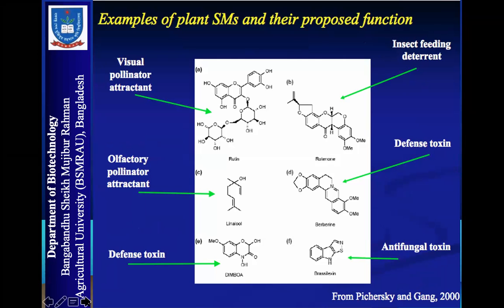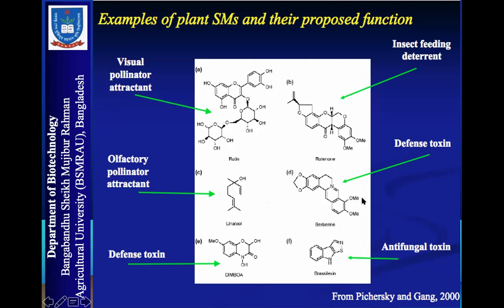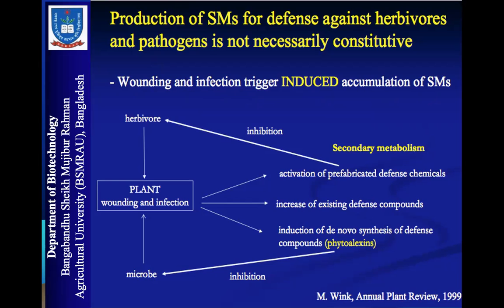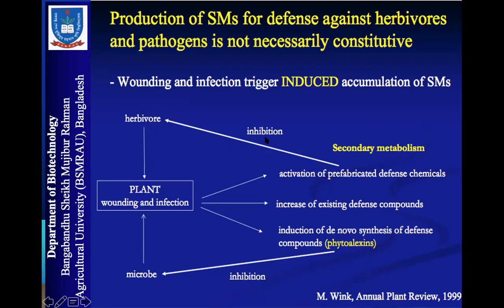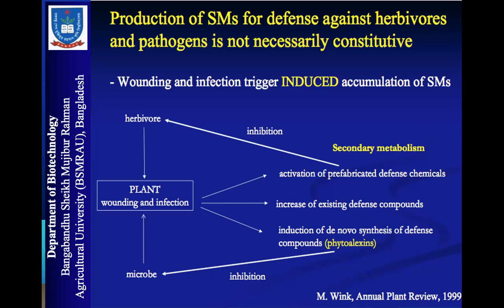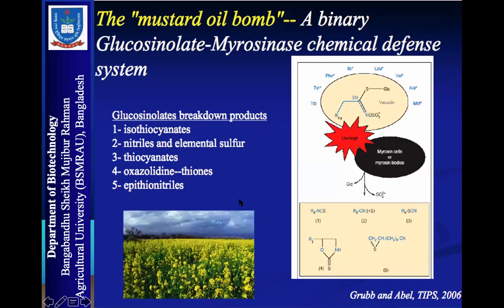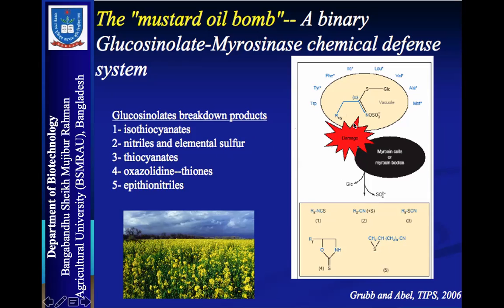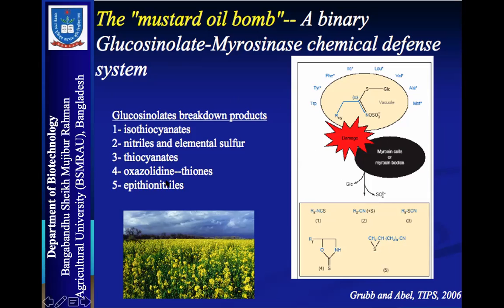BTL 527 chemical ecology of mustard